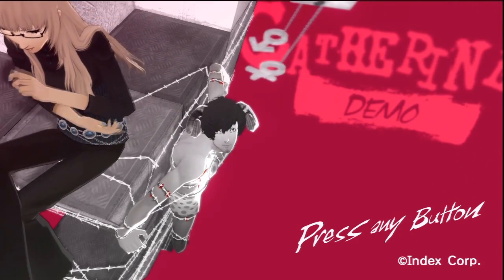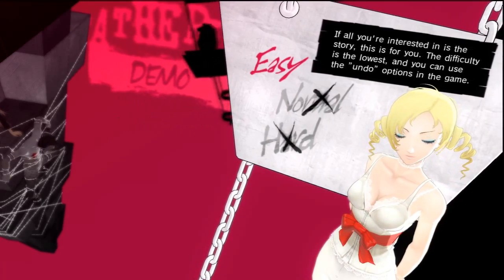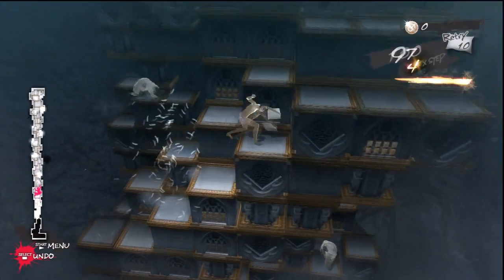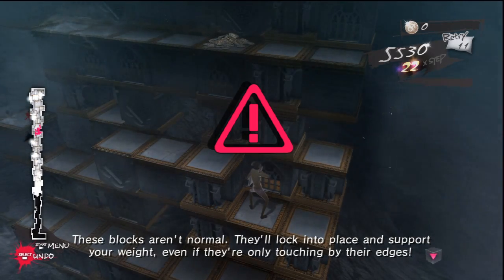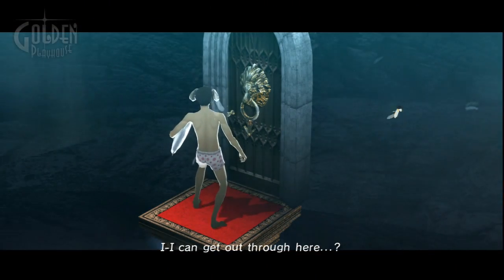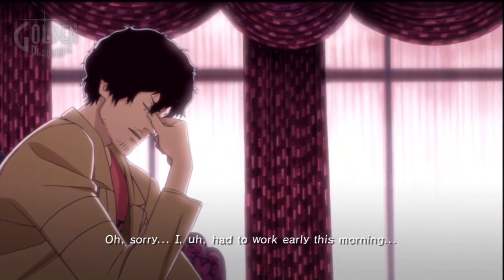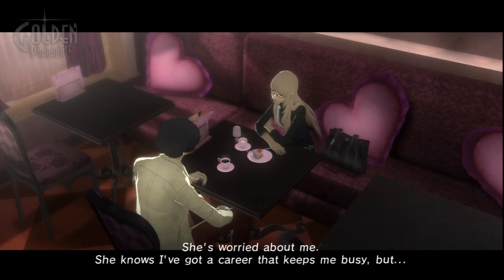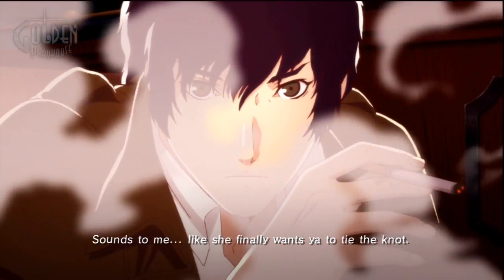Catherine ~ Full Demo (01/02) [HD]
** WILL CONTAIN FULL SPOILERS!! **

Live Stream Video recorded by Master LL in HD!

[ Catherine  ]
Full Demo (01/02)

- For those who missed out, here's a perfect full gameplay of the demo!  Sucks I have to split it into two parts because I'm limited to 15minutes.

For some reason, the PS3 version of the game has volume problems.  All the CGs portions are too loud, while the gameplay portions is too soft.

System: PS3-EN
Rank: Easy (Locked)

WMV HD format, 8.0Mbps Bitrate, 1280x720, 30fps, WMV7 codec codec